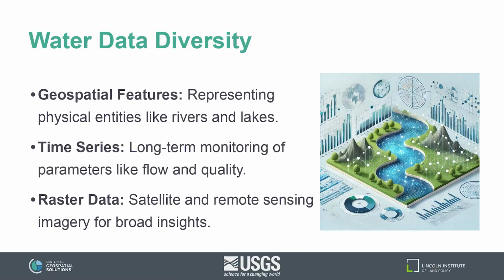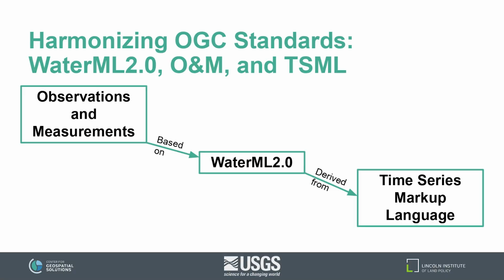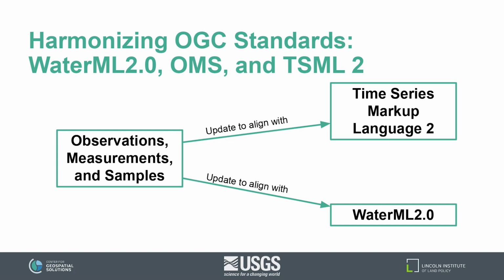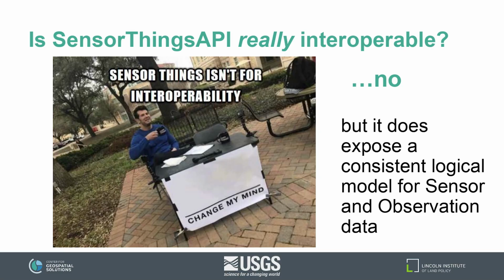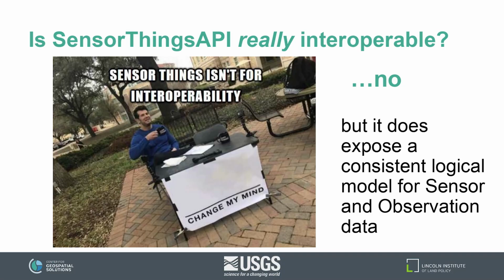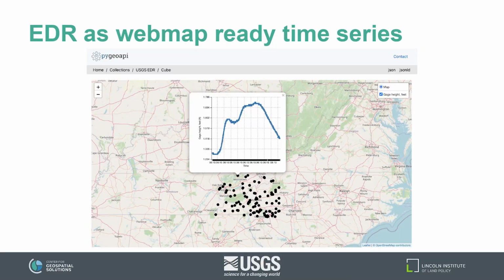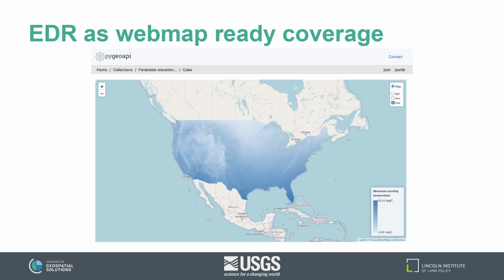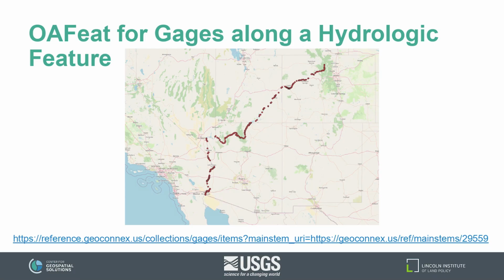FOSS4G 2024 | Unifying Standards for Water Data Exchange: Leveraging OGC API - EDR and pygeoapi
"The effective management and utilization of water data are critical for both community engagement and scientific analysis. To address the challenges associated with disparate data formats and standards, this presentation explores the use of unifying standards such as WaterML2.0 and OGC API Environmental Data Retrieval (EDR). These standards offer a cohesive approach to data exchange and interoperability, bridging gaps between diverse use cases and technical requirements.

Water data is highly diverse—spanning vector geospatial features, time series, raster data, and combinations thereof. The Internet of Water (IoW) Coalition advocates for data equity and interoperability, emphasizing the adoption of standardized formats and web services to drive both data science and equitable decision making. Using pygeoapi as a testbed, this session will focus on two primary use cases: community engagement through web applications and modeling & analysis for water resource management.

Use Case 1: Web App Development for Community Engagement and Education
For public-facing applications, ease of use and accessibility are paramount. Here, JSON-based formats like GeoJSON and CoverageJSON are evaluated for their effectiveness in representing water data. The session will demonstrate how CoverageJSON provides a streamlined approach to handling time series and geospatial data, aligning with web development needs and enhancing user engagement through interactive, map-oriented interfaces.

Use Case 2: Scientific Analysis for Water Resource Management
Scientific platforms require comprehensive data exchange and metadata standards to support robust analysis. WaterML2.0, with its detailed metadata and extensive schema, is well-suited for this purpose. However, its XML serialization poses challenges for modern software development workflows and analytical tools. We discuss potential solutions, including a proposed JSON serialization of WaterML2.0 and its integration with OGC API - EDR for data queries and access.

We will address the trade-offs between these standards, considering factors such as data complexity, metadata requirements, and web compatibility. Recommendations will be made for future development, including enhancements to existing standards and the creation of best practice specifications for effective water data exchange.

Benjamin Webb

Open Standard